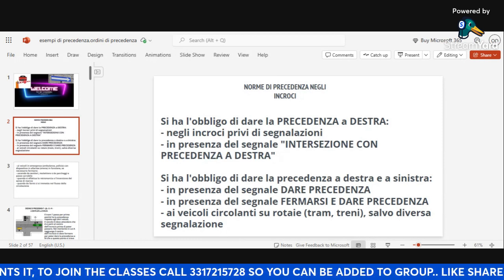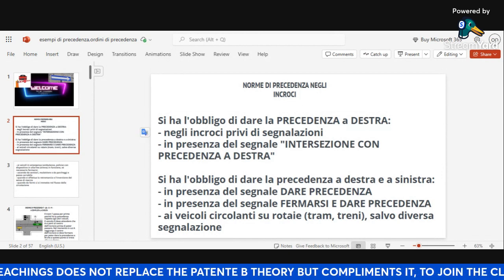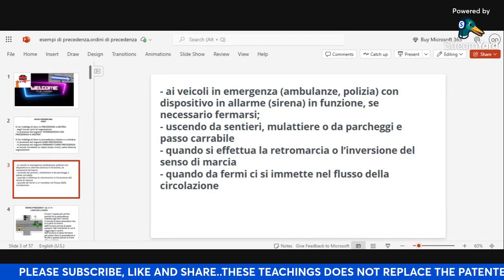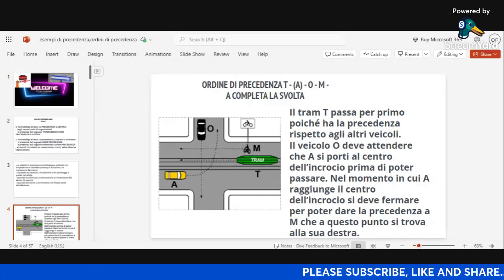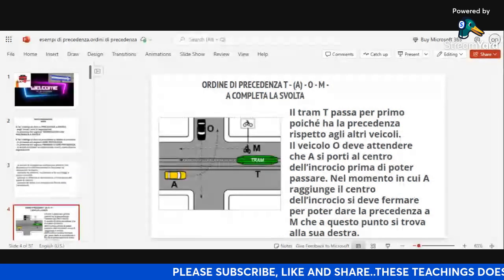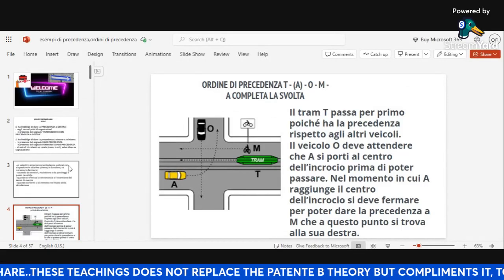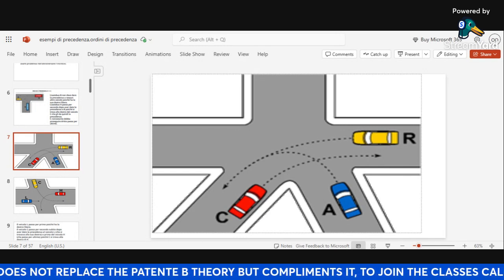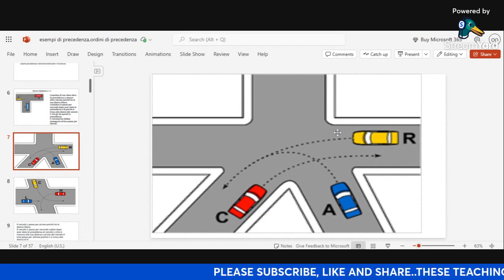NORME DI PRECEDENZA NEGLI INCROCI part 1